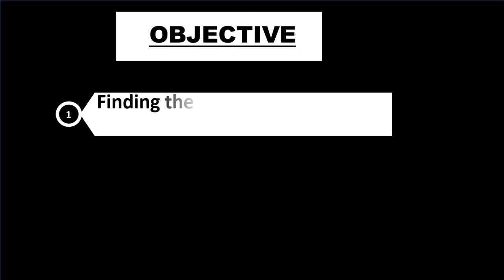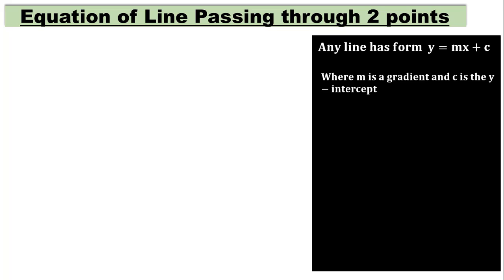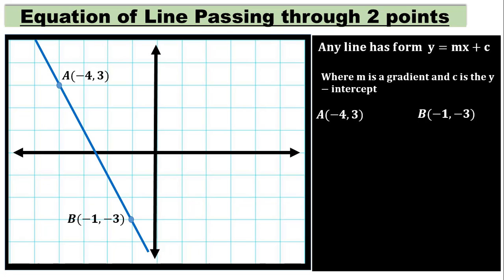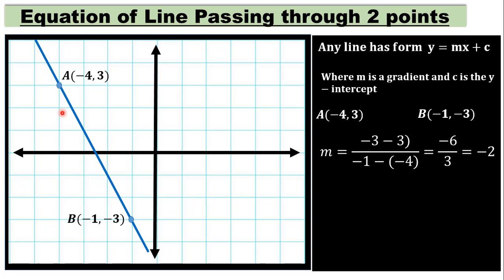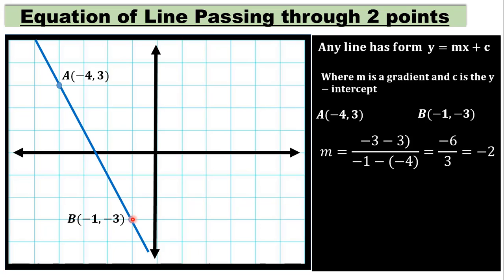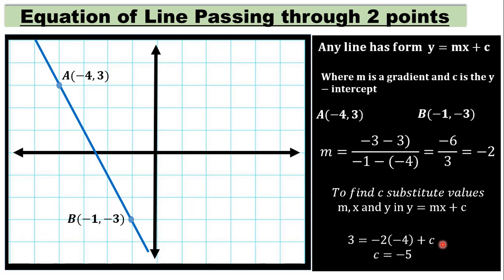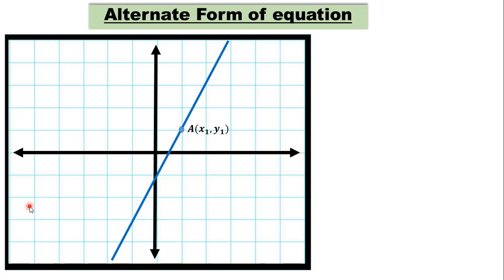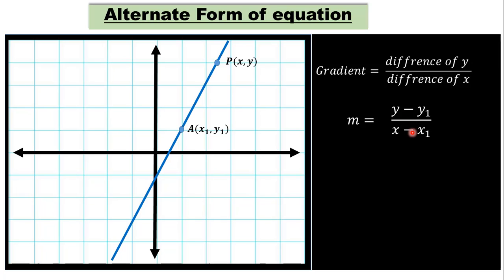Equation Of Straight Line (4 of 5)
This video gives an insight to form an equation of a line when two points are given on it or one fixed point on it is given with gradient.